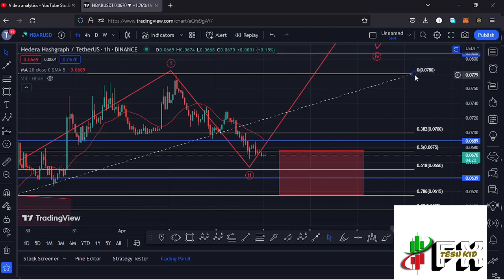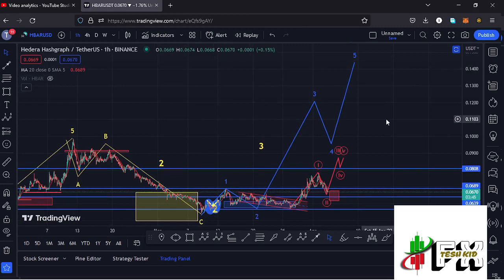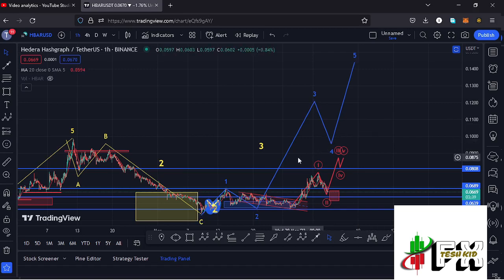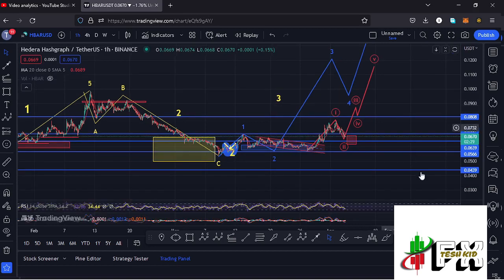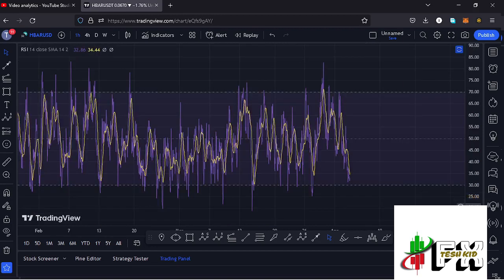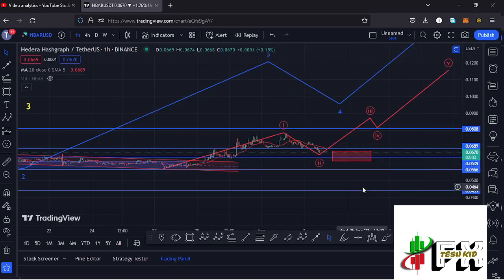🚨HBAR HOLDERS BRACE YOURSELF FOR THIS MOVE [NEXT TARGETS]